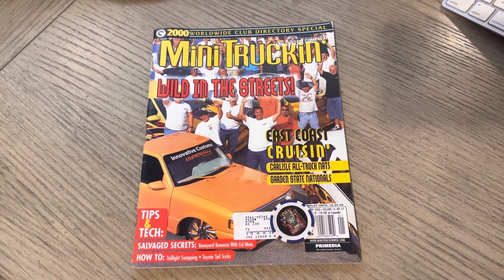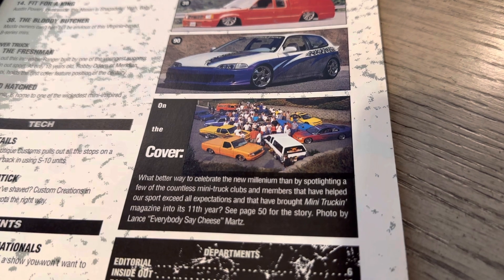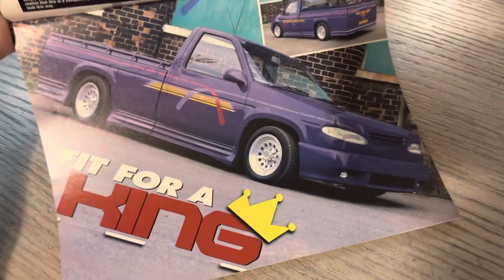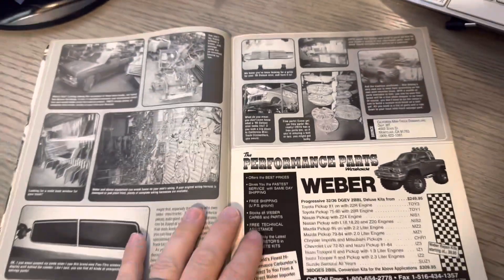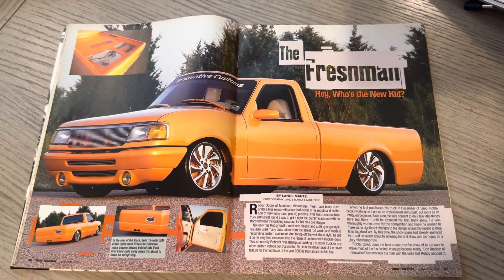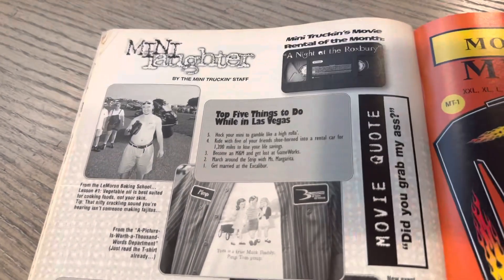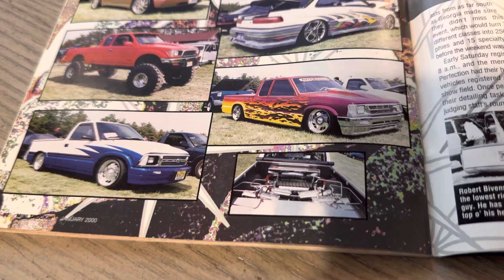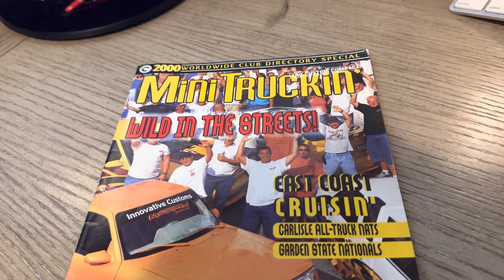Mini Truckin Magazine Issue 97; Jan 2000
Cover details: 4 key vehicles; prominent was an orange Ford Ranger, Nissan Hardbody w/ topper/graphics, Chevy S-10 in yellow w/ graphics & sport compact

Toby Jordan's Nissan Hardbody and Donny Bower's Honda Accord both graphics done by Charles "The Kid" Armstrong. Donny passed away per Charles' comment on 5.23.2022. His Dad still has the Accord and Donny's Civic. RIP Donny Bowers. Robby Odom got the feature in this issue with his '94 Ford Ranger known as “The Freshman” which was shot by Lance Martz and Mike Self. This was the 3rd cover truck to have Niche wheels (Issue 88 Michael Kandilian's Master Image Customs (MIC) built '97 Blazer & issue 91 Bewley's Body Works Mazda owned by Donnie Babb) out of a total of 6 cover trucks!

Misc issue details: Mini Truckin' On the cheap dismantlers article, Carlisle Productions 1999 All Truck Nationals, Garden State Nationals,

Features:

-Eye Kandy - 1993 Toyota pickup
-Fit For A King - Nissan Hardbody
-The Bloody Butcher - 1988 Mazda Cab Plus (Ep. 315 guest Tim Williams)
-The Freshman - 1994 Ford Ranger (cover truck)

Editor: Lance Martz
Cover photo credit: Lance Martz & Mike Self